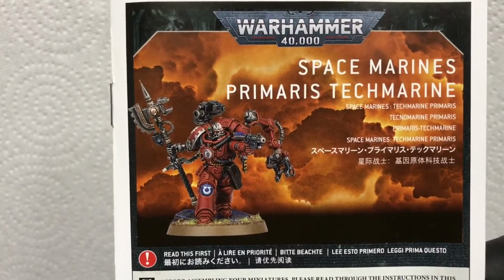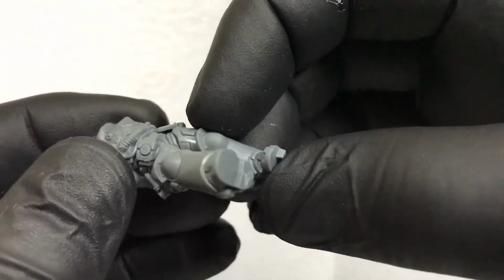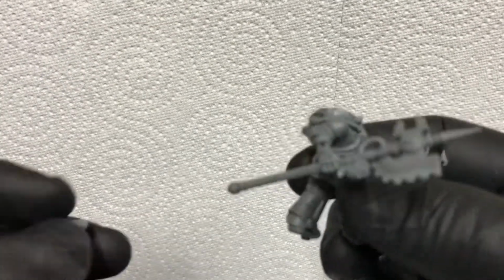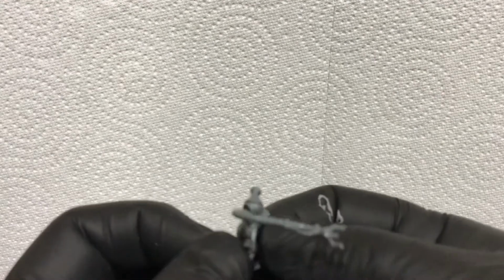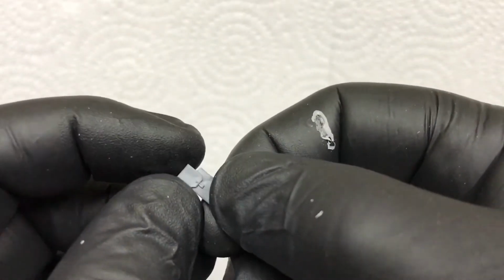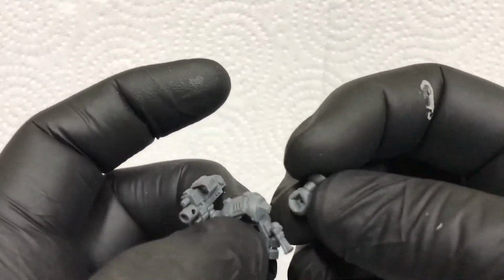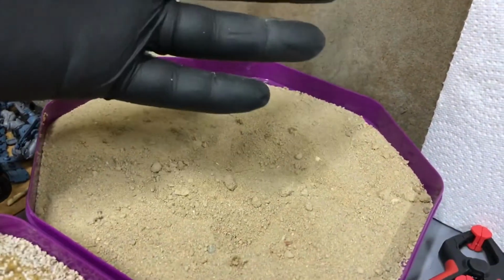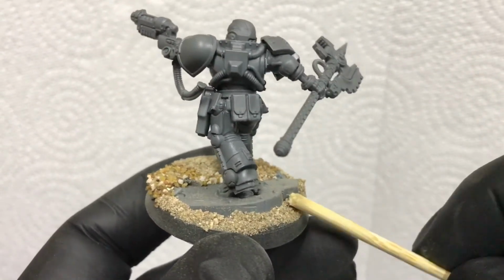Primaris Techmarine - build with me!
Greetings all, here’s another in my build with me series - this time it’s a Primaris techmarine.

No magnetising suggestions this time but I do suggest a couple of sub assemblies to make the painting easier and a subtle change of angle on the axe arm to make the movement in the model better.

Triple D